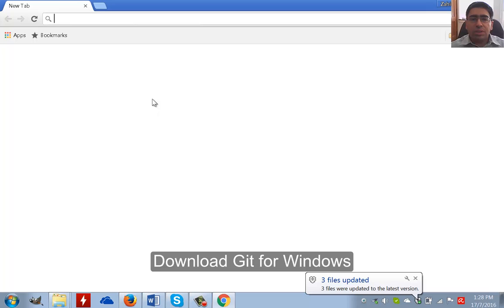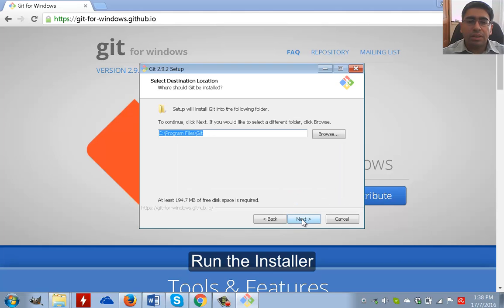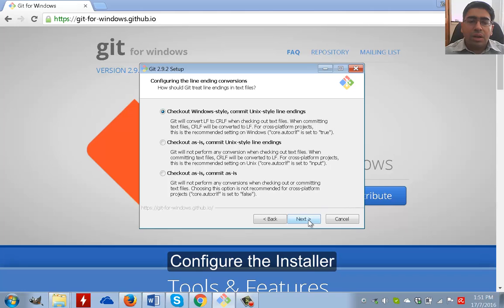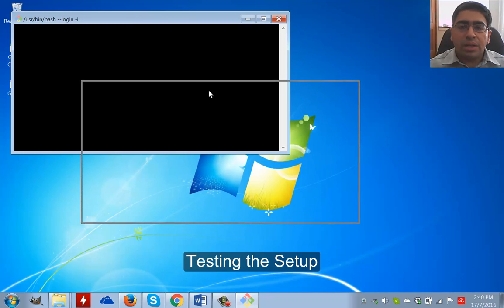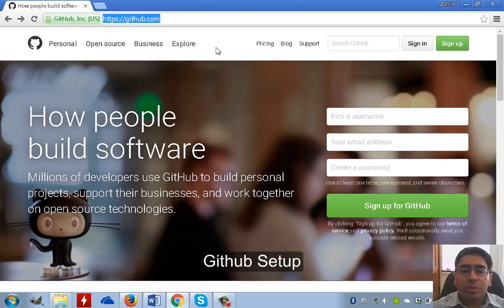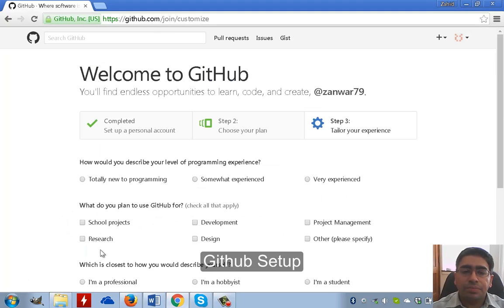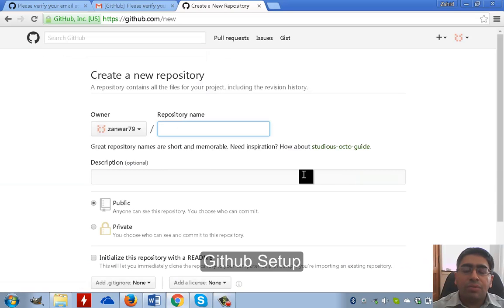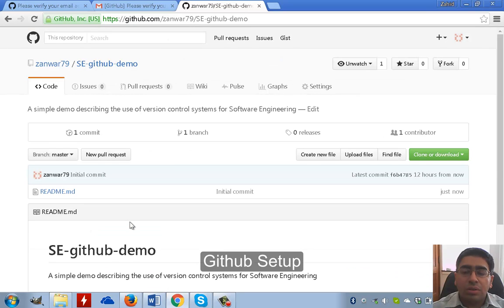Git Tutorial (Part 1 of 3)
Installation and configuration of git bash, integration with Github and creating a new repository by Zahid Anwar.